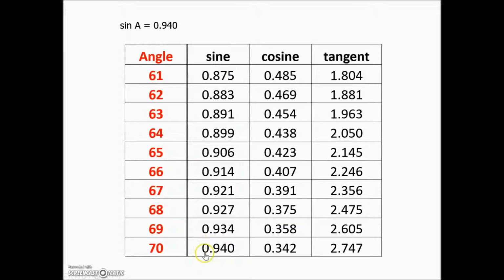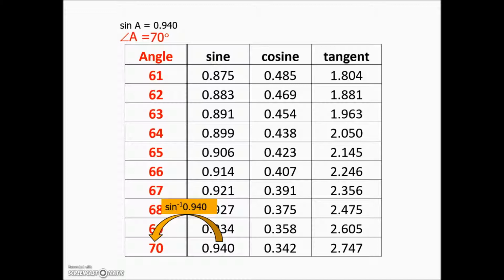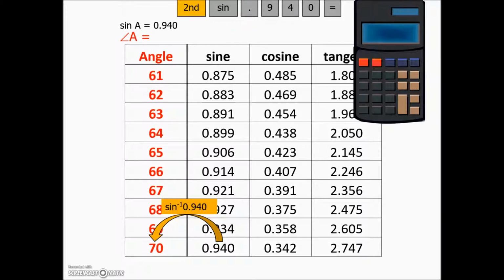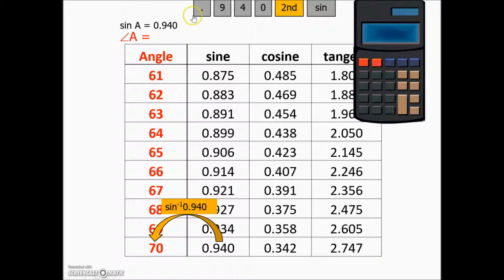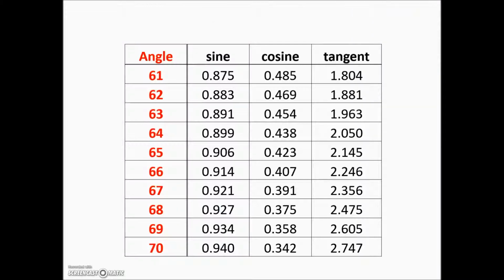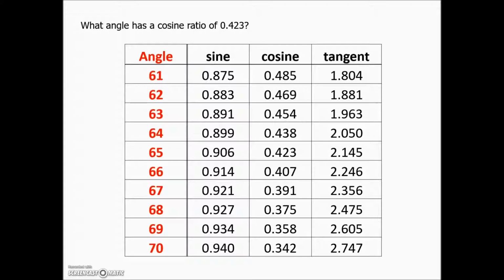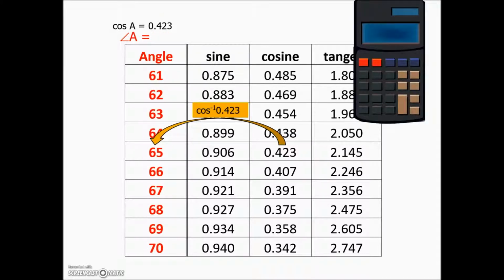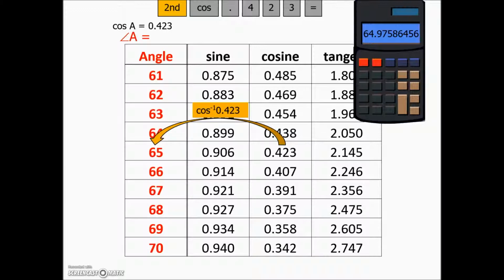Compute angles using trig ratios – Trigonometry Chapter, Section 2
In this video you will learn how determine the measure of the angle when given a trig ratio.